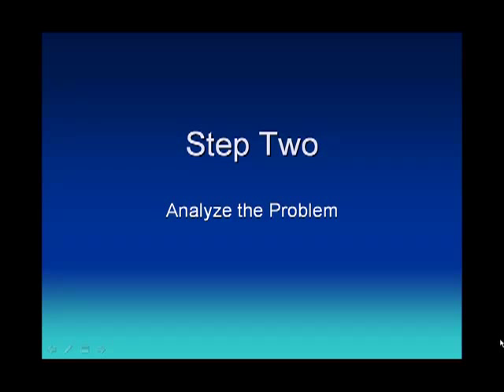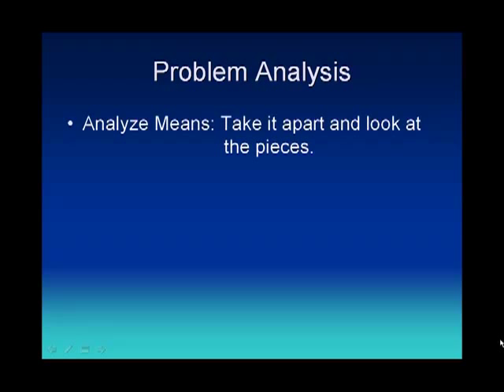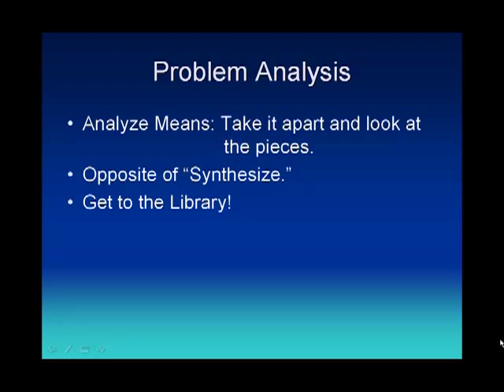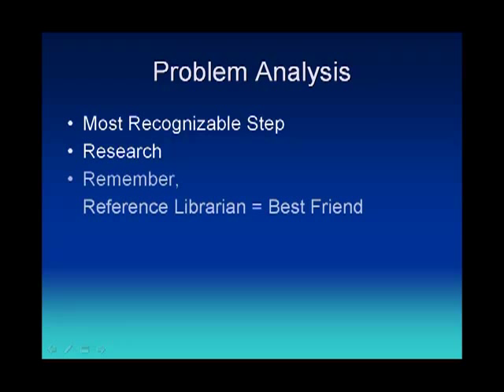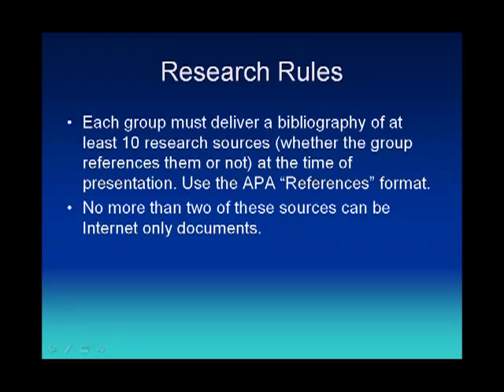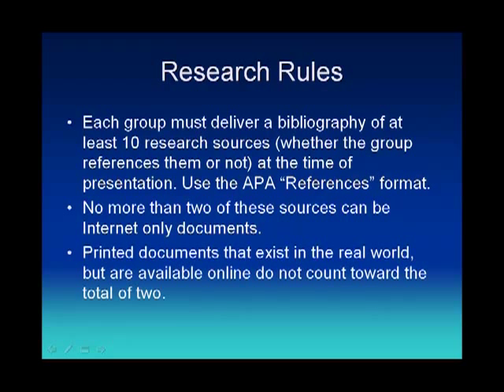Problem Analysis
This video speaks to the process of step two